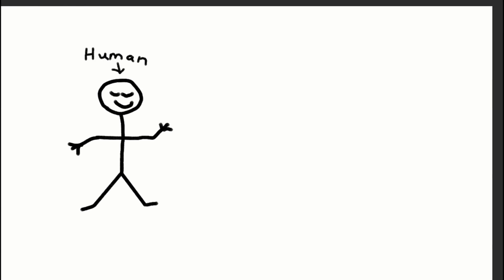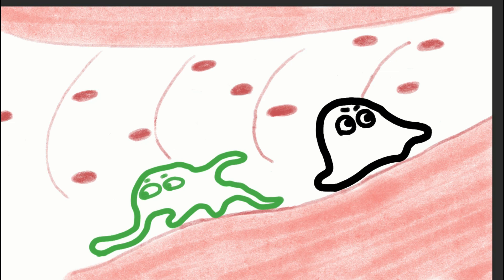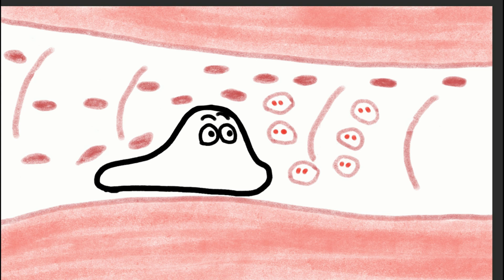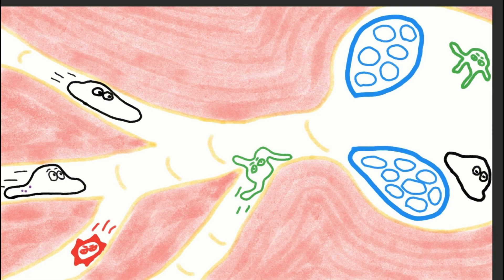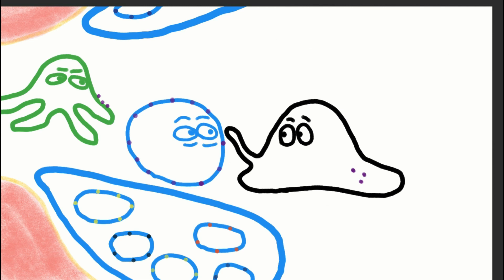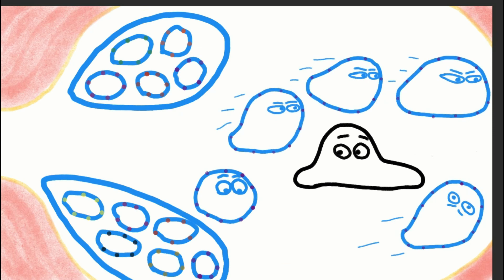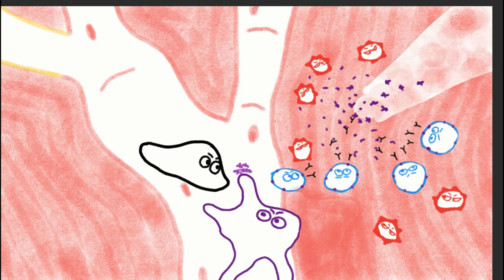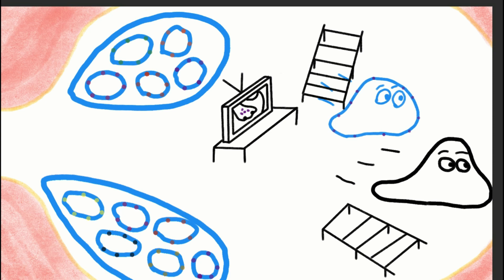A T Cell's Story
A virtual story time! This simple story book animation tells the tale of a new T cell, who finds himself lost in the body during a big emergency! Who are all these strange new immune cells he's meeting? Why is everyone calling him "boss"? And, most importantly, can he help protect the body against the invaders that are trying to make it sick?

This was developed for the 2021 virtual Cambridge Science Festival, as part of the Ragon Institute's education and outreach efforts. It was led, animated, and voiced by Thomas Diefenbach, with support from Hannah Joi.